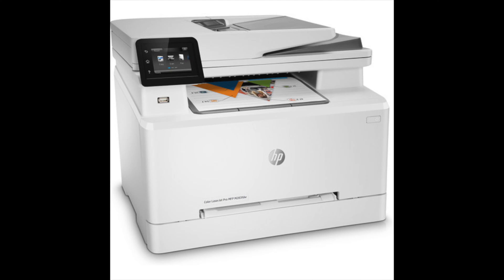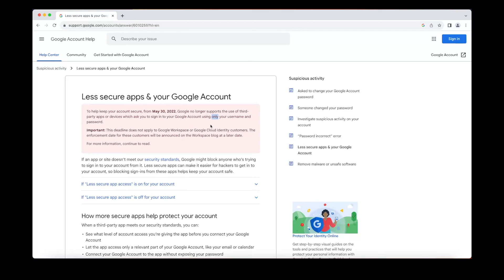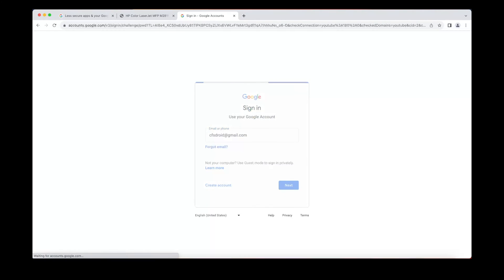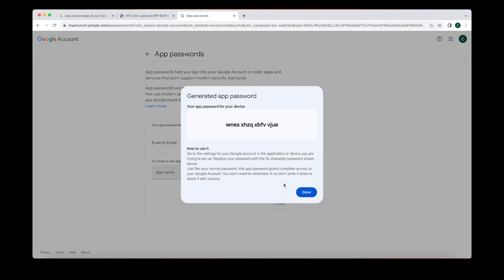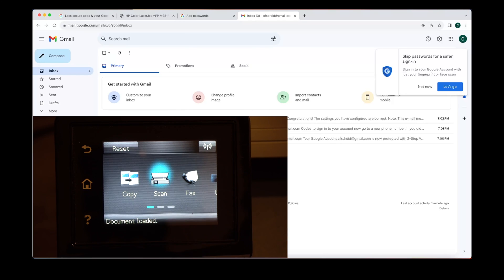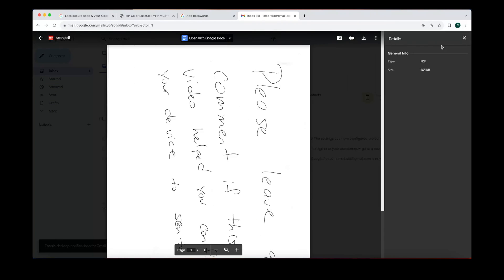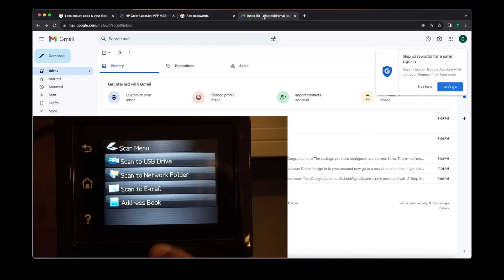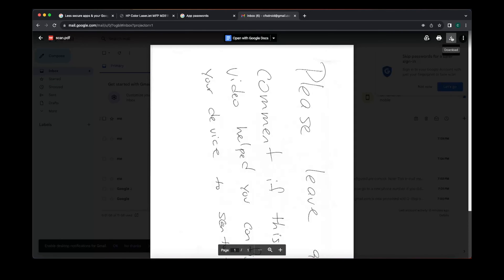HP MFP Scanner Setup with Gmail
From years of experience, technology is always changing. The way you were used to doing things might not be the way it will work in the present.

This video will show you how to use your HP Multi Function Printer to scan and send the scanned image to your gmail.